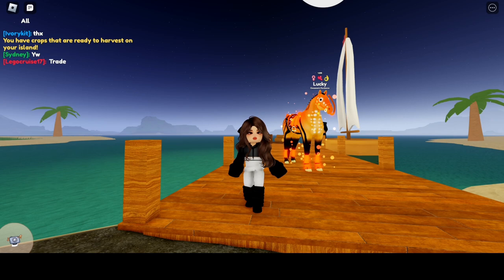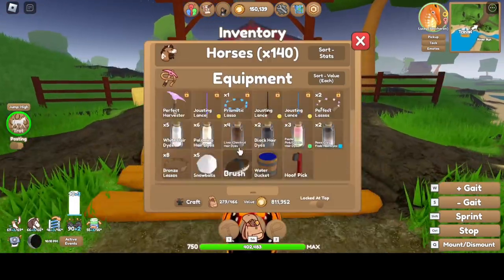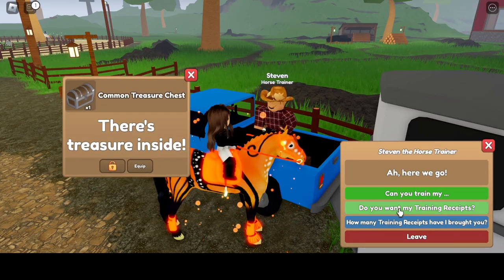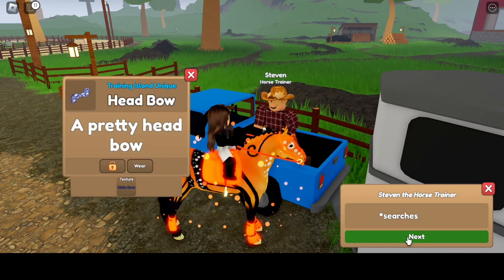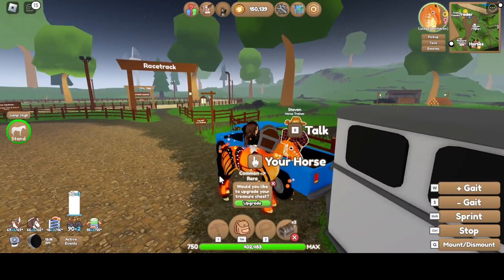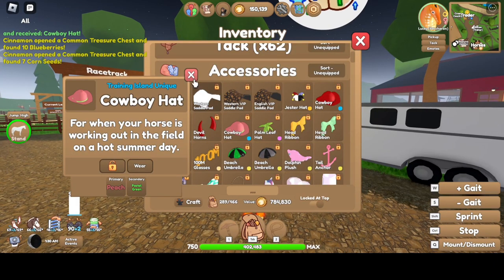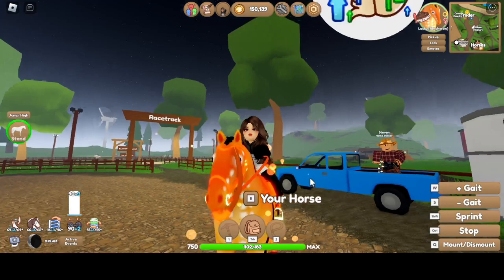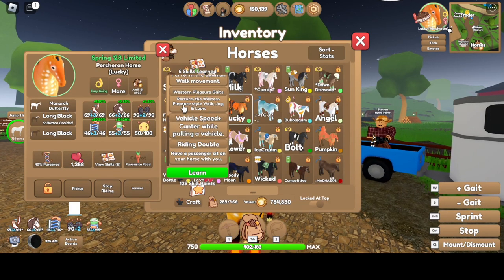Turning in training recipes til I get a Clyde Ep. 4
🤍💖𝔻𝕖𝕤𝕔𝕣𝕚𝕡𝕥𝕚𝕠𝕟💖🤍

🤍𝕀𝕟 𝕞𝕪 𝕧𝕚𝕕𝕖𝕠𝕤 𝕀 𝕡𝕝𝕒𝕪 𝕠𝕟 𝕥𝕙𝕖 𝕘𝕒𝕞𝕖 ℝ𝕠𝕓𝕝𝕠𝕩. 𝕀 𝕨𝕚𝕝𝕝 𝕡𝕝𝕒𝕪 𝕎𝕚𝕝𝕕 ℍ𝕠𝕣𝕤𝕖 𝕀𝕤𝕝𝕒𝕟𝕕𝕤 𝕒𝕟𝕕 𝕒 𝕕𝕚𝕗𝕗𝕖𝕣𝕖𝕟𝕥 𝕘𝕒𝕞𝕖 𝕖𝕧𝕖𝕣𝕪 𝕠𝕟𝕔𝕖 𝕒𝕟𝕕 𝕒𝕨𝕙𝕚𝕝𝕖. 𝕀 𝕞𝕒𝕜𝕖 𝕙𝕠𝕨 𝕥𝕠 𝕒𝕟𝕕 𝕟𝕠𝕣𝕞𝕒𝕝 𝕖𝕟𝕥𝕖𝕣𝕥𝕒𝕚𝕟𝕞𝕖𝕟𝕥 𝕧𝕚𝕕𝕖𝕠𝕤 𝕗𝕠𝕣 𝕥𝕙𝕖 𝕎𝕚𝕝𝕕 ℍ𝕠𝕣𝕤𝕖 𝕀𝕤𝕝𝕒𝕟𝕕𝕤! 𝔹𝕥𝕨 𝕞𝕒𝕜𝕖 𝕤𝕦𝕣𝕖 𝕥𝕠 𝕛𝕠𝕚𝕟 𝕞𝕪 𝕣𝕠𝕓𝕝𝕠𝕩 𝕘𝕣𝕠𝕦𝕡𝕤! 𝕋𝕙𝕖𝕪 𝕒𝕣𝕖 𝕔𝕒𝕝𝕝𝕖𝕕 𝕋𝕙𝕖 ℂ𝕚𝕟𝕟𝕒𝕞𝕠𝕟 ℝ𝕠𝕝𝕝 𝔹𝕠𝕦𝕥𝕚𝕢𝕦𝕖 𝕒𝕟𝕕 𝕊𝕨𝕖𝕖𝕥 𝕋𝕣𝕖𝕒𝕥 𝕊𝕥𝕒𝕓𝕝𝕖𝕤. 𝕊𝕥𝕒𝕪 𝕊𝕒𝕗𝕖 ℂ𝕚𝕟𝕟𝕒𝕞𝕠𝕟𝕣𝕠𝕝𝕝𝕤!🤍
💖𝕍𝕚𝕕𝕖𝕠 ℂ𝕠𝕟𝕥𝕖𝕩𝕥𝕤💖

🤍𝕋𝕚𝕞𝕖𝕤𝕥𝕒𝕞𝕡𝕤🤍
💖𝕄𝕦𝕤𝕚𝕔 𝕗𝕠𝕦𝕟𝕕 𝕚𝕟 𝕞𝕪 𝕧𝕚𝕕𝕖𝕠:💖
*None of the music I use is copyrighted. I use music that is in the public domain. The music I use are from songwriters who have died well over 75 years ago.*
𝕀𝕟𝕥𝕣𝕠: 𝔹𝕖𝕖𝕥𝕙𝕠𝕧𝕖𝕟: 𝕊𝕪𝕞𝕡𝕙𝕠𝕟𝕪 ℕ𝕠. 𝟞 𝕚𝕟 𝔽 𝕄𝕒𝕛𝕠𝕣, 𝕆𝕡. 𝟞𝟠 "ℙ𝕒𝕤𝕥𝕠𝕣𝕒𝕝":𝕝. 𝔼𝕣𝕨𝕒𝕔𝕙𝕖𝕟 𝕙𝕖𝕚𝕥𝕖𝕣𝕖𝕣 𝔼𝕞𝕡𝕙𝕗𝕣𝕚𝕟𝕕𝕦𝕟𝕘𝕖𝕟 𝕓𝕖𝕚 𝕕𝕖𝕣 𝔸𝕟𝕜𝕦𝕟𝕗𝕥 𝕒𝕦𝕗 𝕕𝕖𝕞 𝕃𝕒𝕟𝕕𝕖. 𝔸𝕝𝕝𝕖𝕣𝕘𝕣𝕠 𝕞𝕒 𝕟𝕠𝕟 𝕥𝕣𝕠𝕡𝕡𝕠 𝔹𝕪: 𝕃𝕦𝕕𝕨𝕚𝕟𝕘 𝕧𝕒𝕟 𝔹𝕖𝕖𝕥𝕙𝕠𝕧𝕖𝕟
𝕆𝕦𝕥𝕣𝕠: 𝔹𝕖𝕖𝕥𝕙𝕠𝕧𝕖𝕟: 𝕊𝕪𝕞𝕡𝕙𝕠𝕟𝕪 ℕ𝕠. 𝟞 𝕚𝕟 𝔽 𝕄𝕒𝕛𝕠𝕣, 𝕆𝕡. 𝟞𝟠 "ℙ𝕒𝕤𝕥𝕠𝕣𝕒𝕝":𝕝. 𝔼𝕣𝕨𝕒𝕔𝕙𝕖𝕟 𝕙𝕖𝕚𝕥𝕖𝕣𝕖𝕣 𝔼𝕞𝕡𝕙𝕗𝕣𝕚𝕟𝕕𝕦𝕟𝕘𝕖𝕟 𝕓𝕖𝕚 𝕕𝕖𝕣 𝔸𝕟𝕜𝕦𝕟𝕗𝕥 𝕒𝕦𝕗 𝕕𝕖𝕞 𝕃𝕒𝕟𝕕𝕖. 𝔸𝕝𝕝𝕖𝕣𝕘𝕣𝕠 𝕞𝕒 𝕟𝕠𝕟 𝕥𝕣𝕠𝕡𝕡𝕠 𝔹𝕪: 𝕃𝕦𝕕𝕨𝕚𝕟𝕘 𝕧𝕒𝕟 𝔹𝕖𝕖𝕥𝕙𝕠𝕧𝕖𝕟

🤍𝕎𝕙𝕒𝕥 𝕀 𝕦𝕤𝕖 𝕥𝕠 𝕣𝕖𝕔𝕠𝕣𝕕 𝕒𝕟𝕕 𝕖𝕕𝕚𝕥:🤍
𝕀 𝕦𝕤𝕖 𝕞𝕪 𝕚ℙ𝕙𝕠𝕟𝕖 𝕗𝕠𝕣 𝕣𝕖𝕔𝕠𝕣𝕕𝕚𝕟𝕘
ℂ𝕒𝕡ℂ𝕦𝕥 𝕗𝕠𝕣 𝕡𝕦𝕥𝕥𝕚𝕟𝕘 𝕥𝕙𝕖 𝕧𝕚𝕕𝕖𝕠 𝕥𝕠𝕘𝕖𝕥𝕙𝕖𝕣
𝕀 𝕦𝕤𝕖 ℙ𝕚𝕔𝕤𝕒𝕣𝕥 𝕗𝕠𝕣 𝕞𝕪 𝕥𝕙𝕦𝕞𝕓𝕟𝕒𝕚𝕝𝕤.